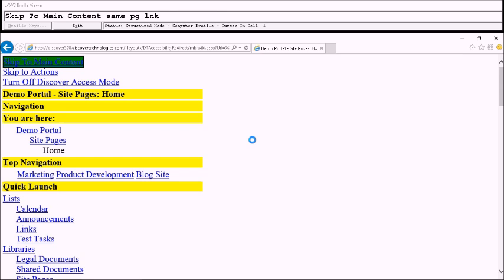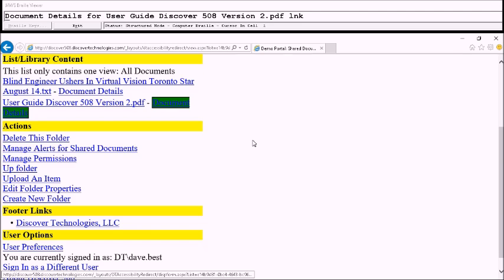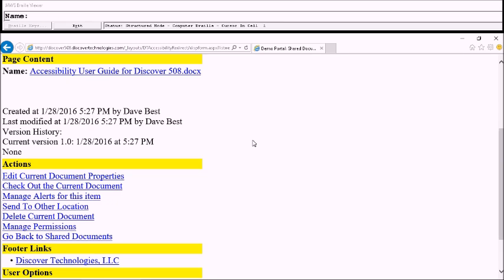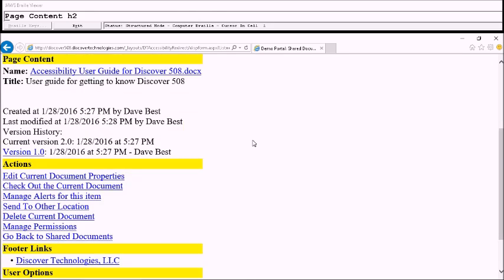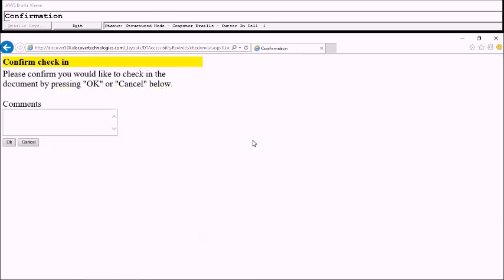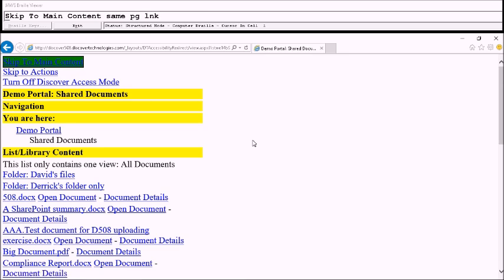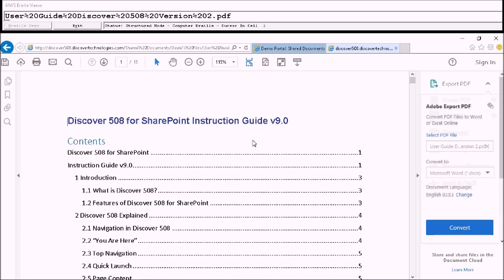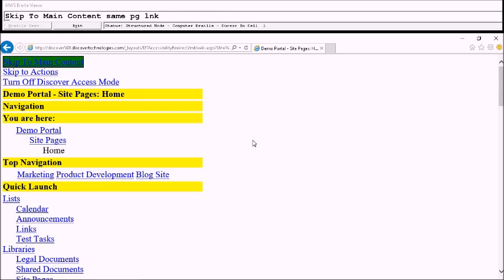Part 4: Document Management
Discover Technologies developed our “Usability Mode” which includes new architecture and navigation that is more intuitive, easier to use and includes a link that takes you to the most relevant page within any search result: saving hours per day searching for information.